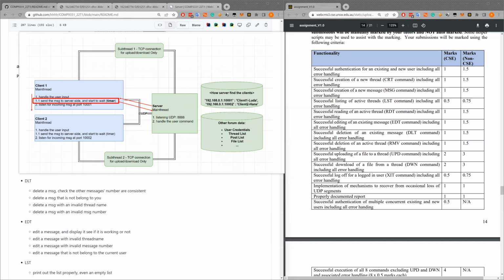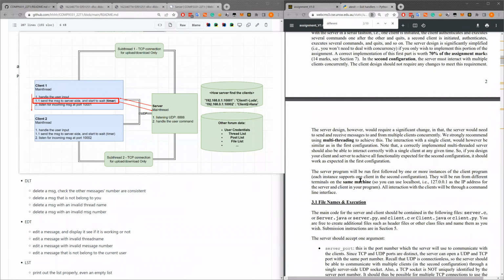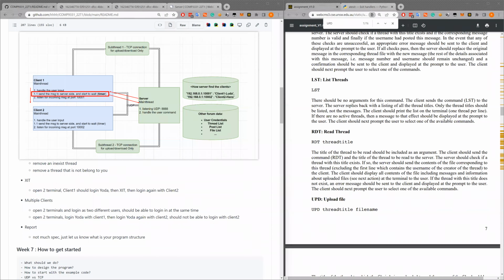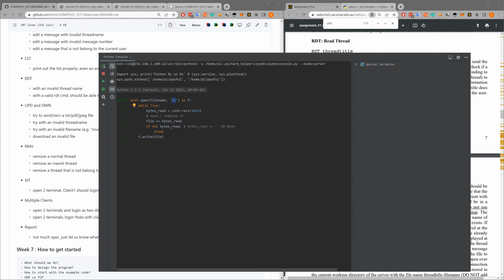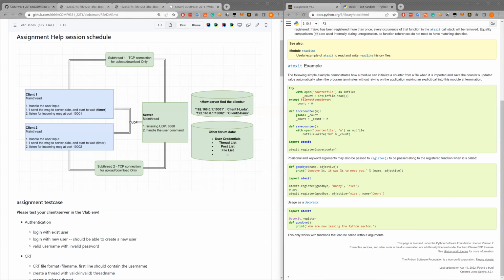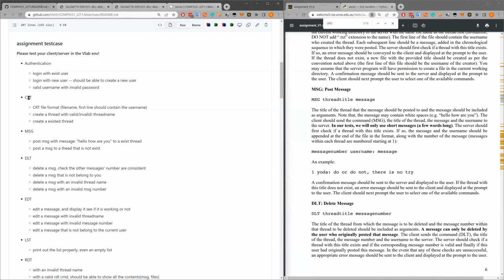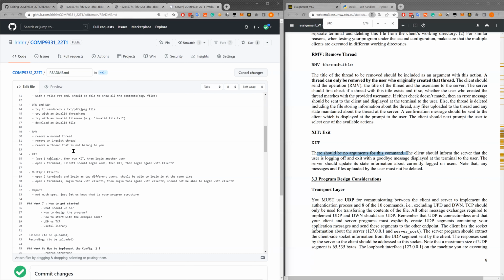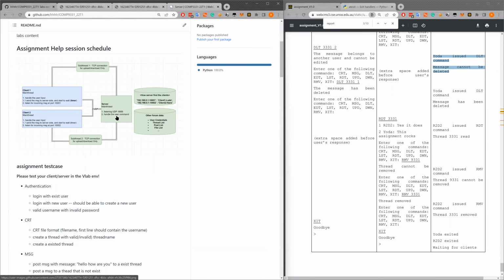COMP3331/9331 Assignment Help session W10